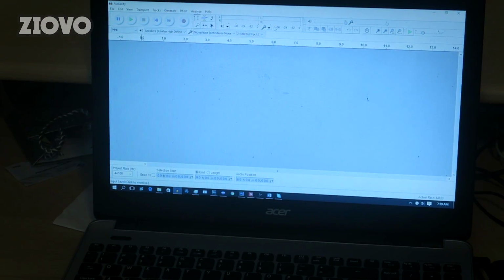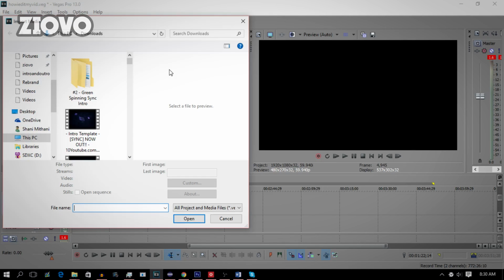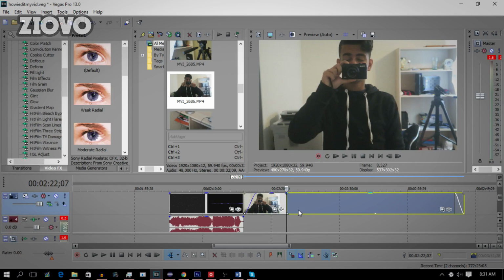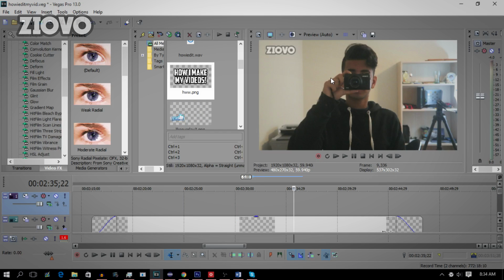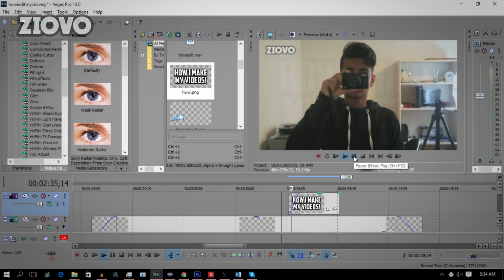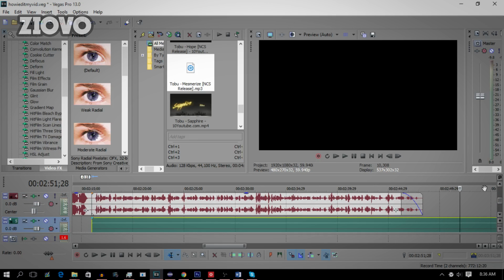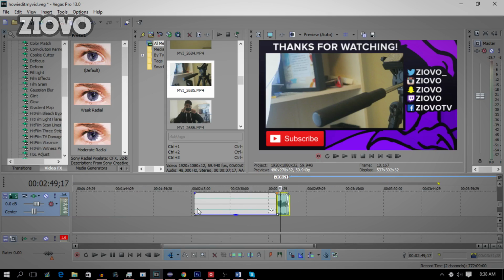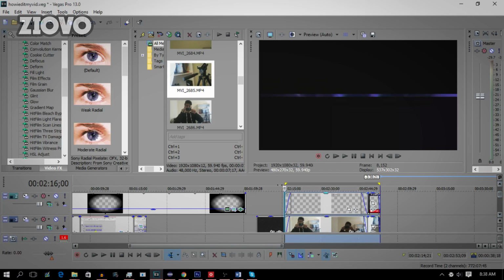How I Make My YouTube Videos 2016!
Today I am going to be showing you guys how I make my YouTube videos on 2016! You'll learn EXACTLY what I do to make my videos and learn how I make my videos step-by-step, from filming to having my videos ready to post on YouTube! You'll learn how I edit my YouTube videos in Audacity and Sony Vegas, and see how I make my videos! Hopefully you guys do enjoy the video!

If you guys want to see a detailed tutorial on how I edit my videos, including the actual creation of overlays, let me know down below in the comments!

- Ziovo ♛